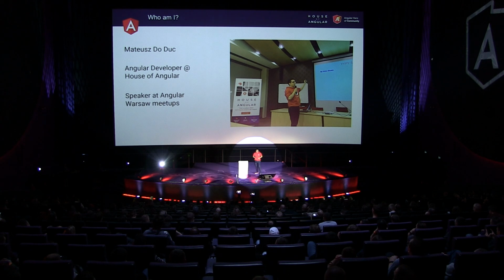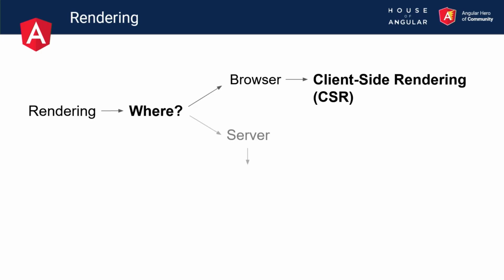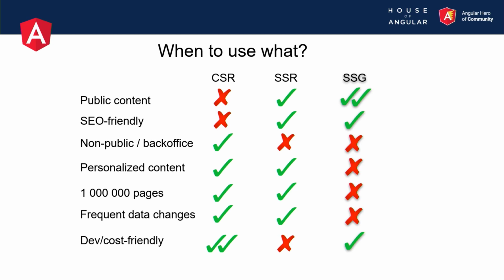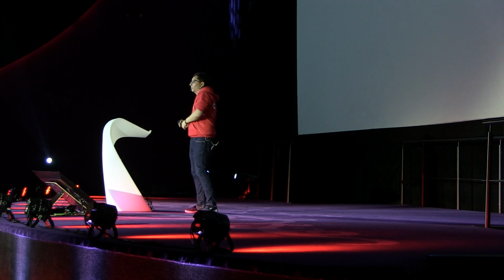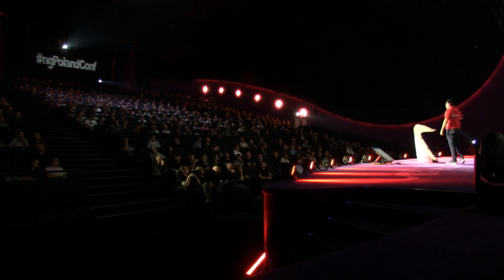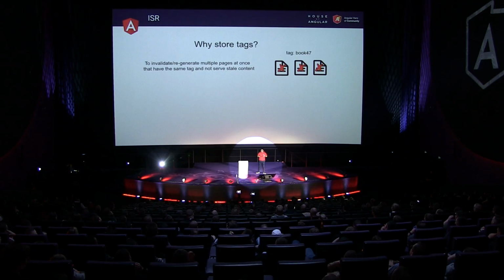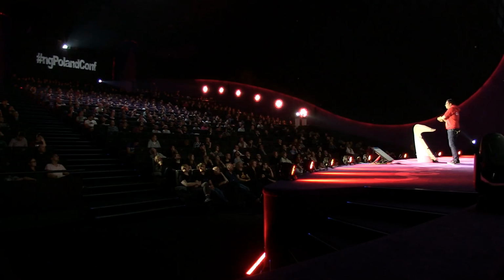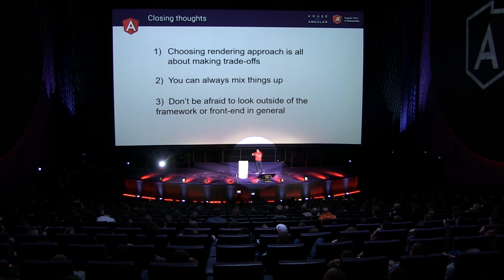NG POLAND 7TH EDITION - A plethora of rendering ideas by Mateusz Do Duc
A plethora of rendering ideas
As the trend of diverting away from client-side rendering continues, we - developers - are bombarded with more and more terms and acronyms to learn. In this talk, we will take a closer look at some of them and explore the ideas behind them.

Mateusz Do Duc - Senior Angular Developer, House of Angular | Poland
Mateusz works as a Senior Angular Developer in the Angular Team at House of Angular. He has been working with Angular since 2018. In his free time, he enjoys music, gaming and great food.